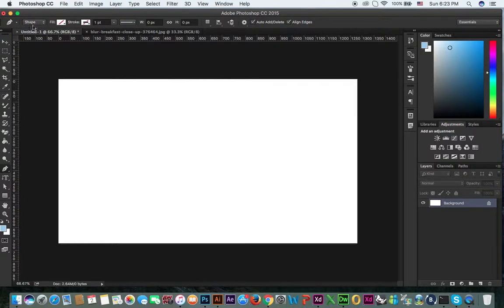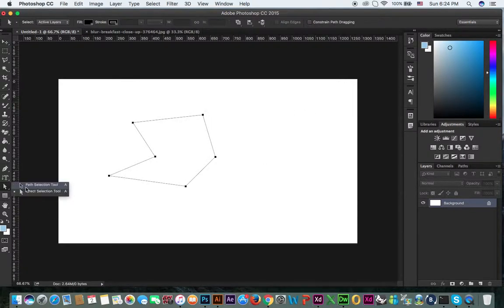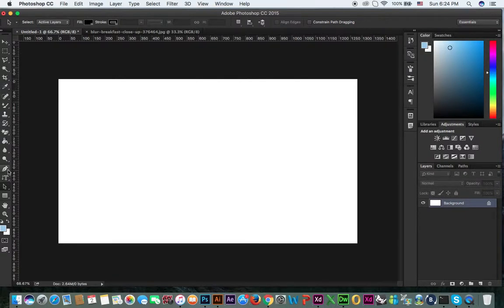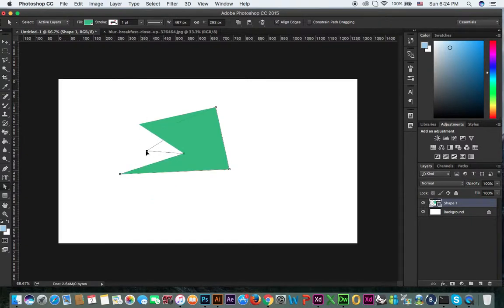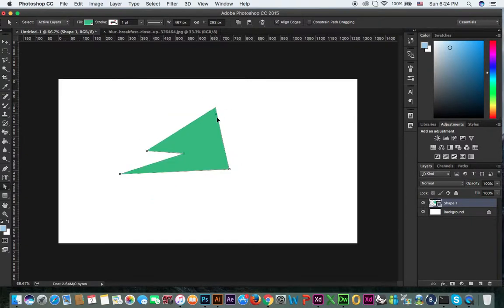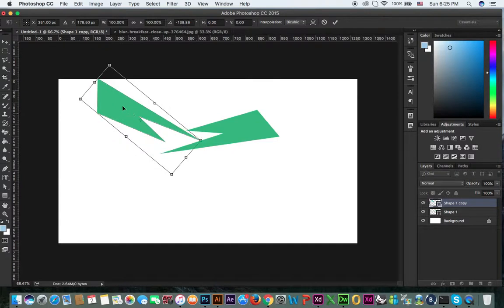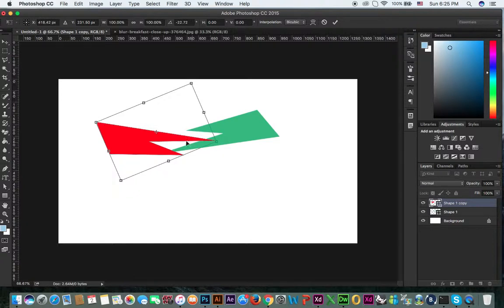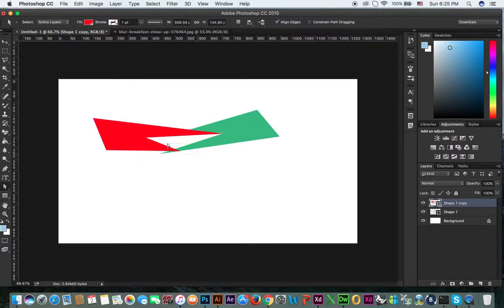Path Selection and Direct Selections for Logos in Adobe Photoshop CC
If you are going to design a logo in adobe photoshop then these two tools are good for you. Direct selection tool can give a unique look to your logos. Learn path selection tool and direct selection tool in adobe photoshop cc.